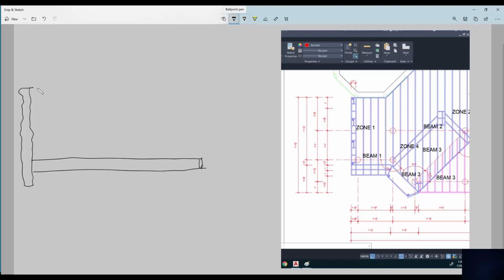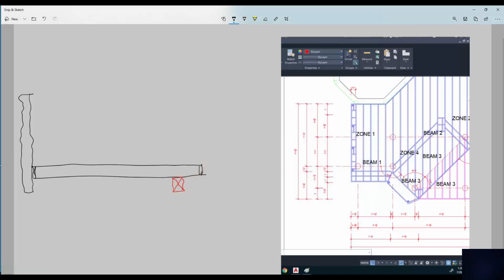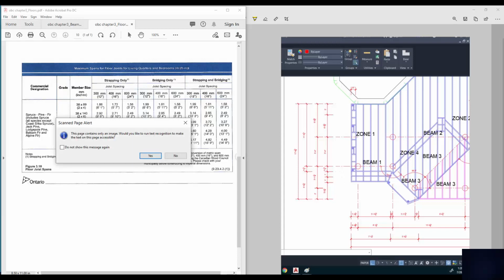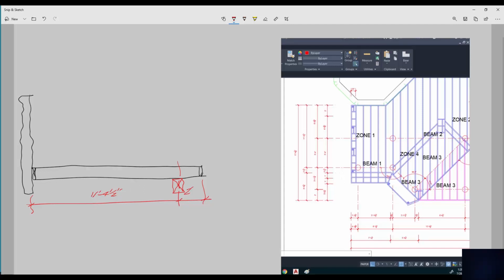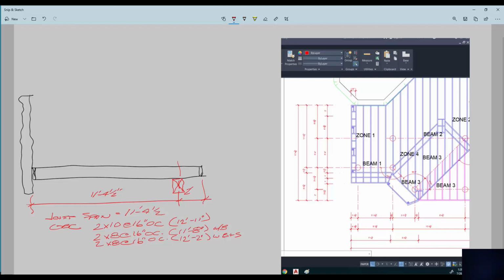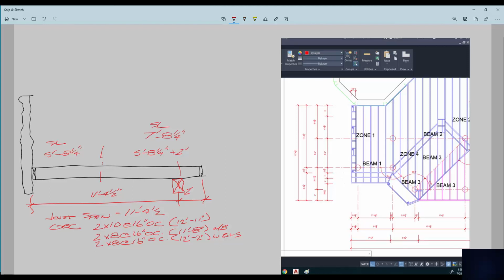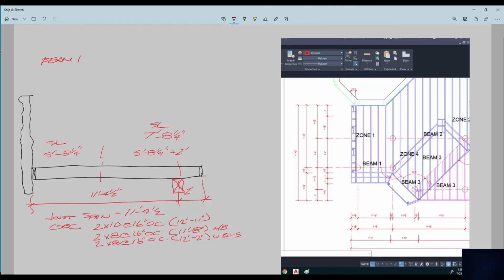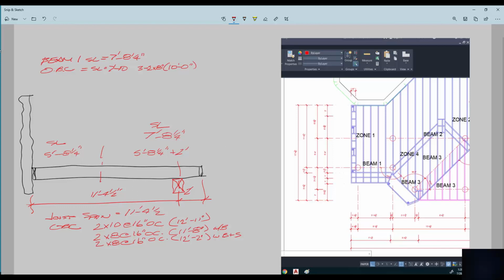LAND254 Lesson 5c Deck Calculations Simple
This video lesson focus is on taking the framing plan in CAD and developing a section sketch to help visualize and calculate all of the structural members in a deck.  This first of 2 videos will examine a simple single tier structure.
We will begin to look at "Zones" which are common structural areas.  In each zone we have to sketch a partial sectional view in order to look at how the load is distributed over a beam.  This video show the steps involved in analyzing and determining the loads are on a beam so that we can then use the OBC charts to determine the size of the joist.  CAD Deck Design Techniques - Advanced